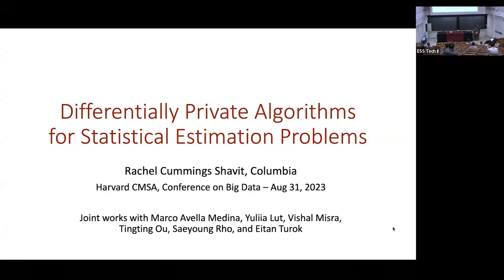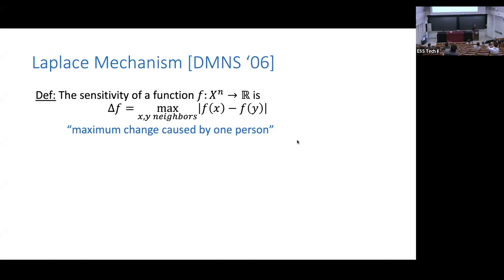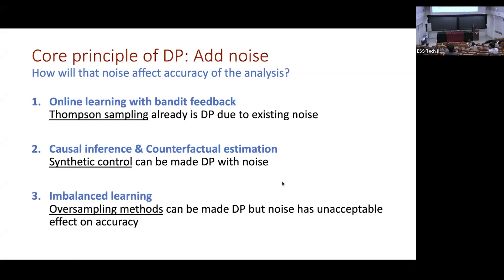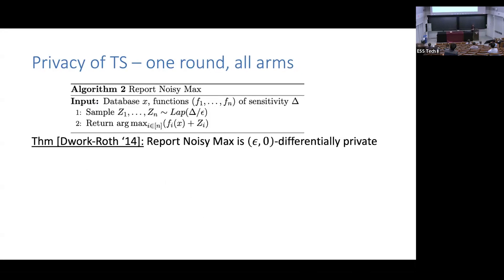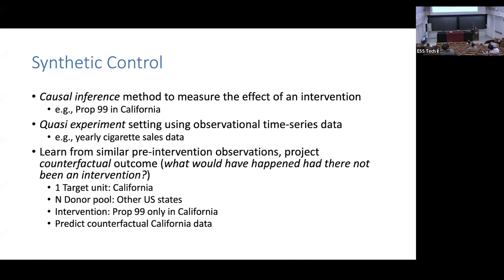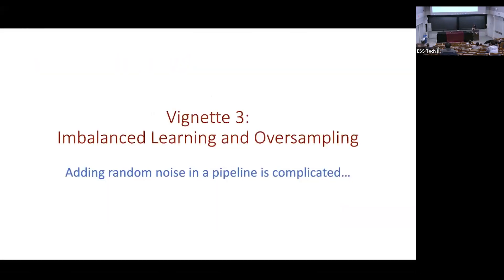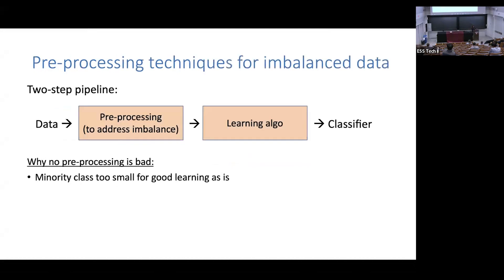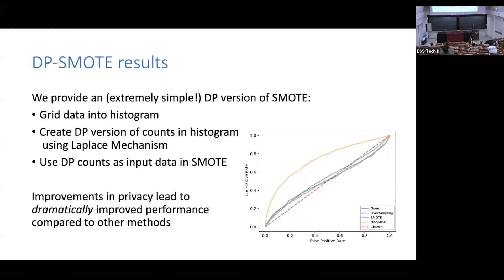Rachel Cummings | Differentially Private Algorithms for Statistical Estimation Problems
Big Data Conference 8/31/2023

Speaker: Rachel Cummings (Columbia)

Title: Differentially Private Algorithms for Statistical Estimation Problems

Abstract: Differential privacy (DP) is widely regarded as a gold standard for privacy-preserving computation over users’ data.  It is a parameterized notion of database privacy that gives a rigorous worst-case bound on the information that can be learned about any one individual from the result of a data analysis task. Algorithmically it is achieved by injecting carefully calibrated randomness into the analysis to balance privacy protections with accuracy of the results.
In this talk, we will survey recent developments in the development of DP algorithms for three important statistical problems, namely online learning with bandit feedback, causal interference, and learning from imbalanced data. For the first problem, we will show that Thompson sampling — a standard bandit algorithm developed in the 1930s — already satisfies DP due to the inherent randomness of the algorithm. For the second problem of causal inference and counterfactual estimation, we develop the first DP algorithms for synthetic control, which has been used non-privately for this task for decades. Finally, for the problem of imbalanced learning, where one class is severely underrepresented in the training data, we show that combining existing techniques such as minority oversampling perform very poorly when applied as pre-processing before a DP learning algorithm; instead we propose novel approaches for privately generating synthetic minority points.

Based on joint works with Marco Avella Medina, Vishal Misra, Yuliia Lut, Tingting Ou, Saeyoung Rho, and Ethan Turok.